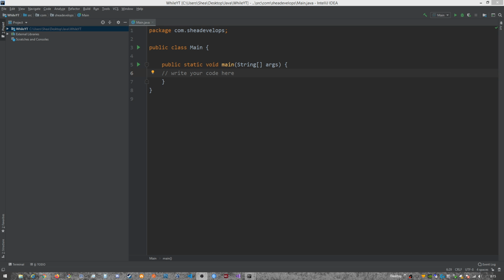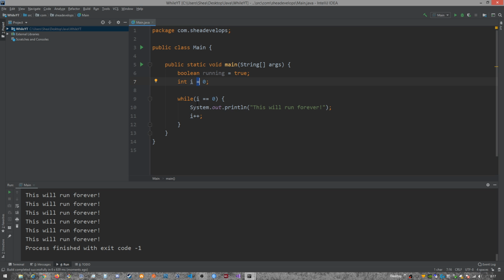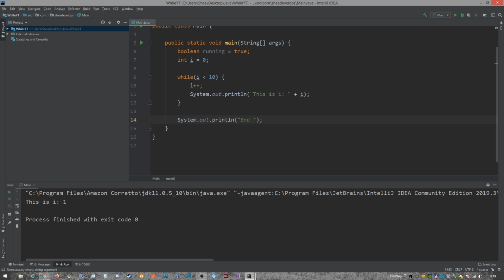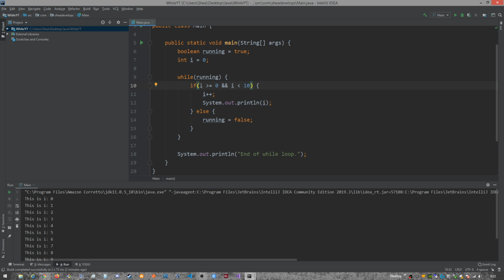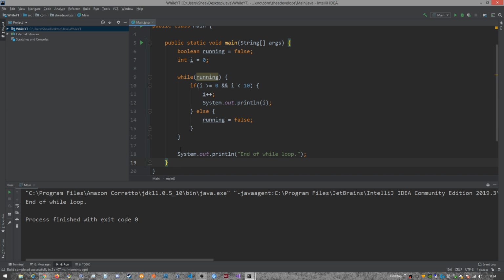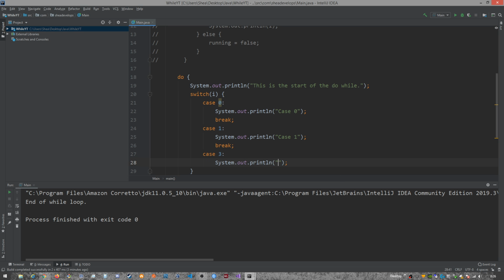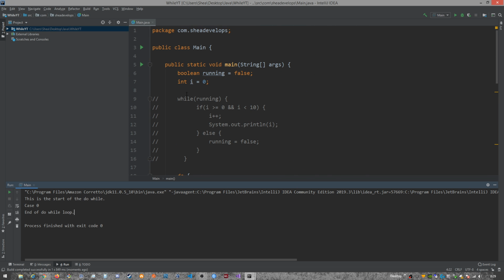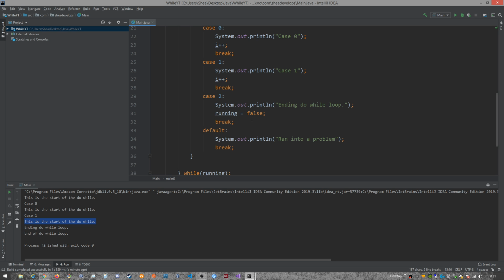Beginner Java Tutorial on While Loops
This is a beginner level Java tutorial where we talk about while loops and do while loops.

Purchase my book on HTML5